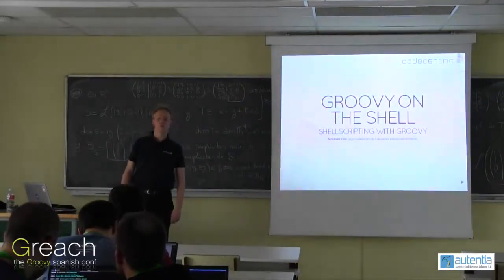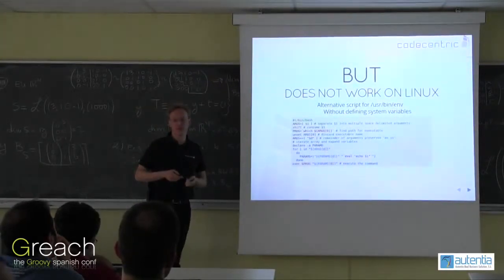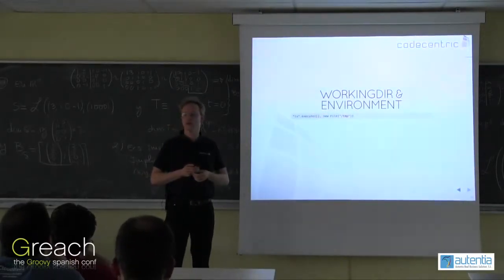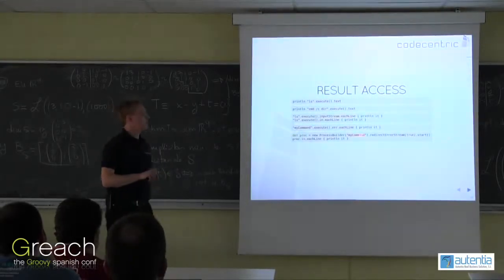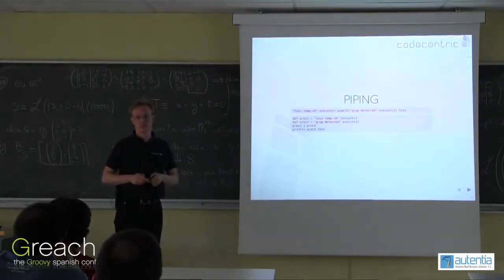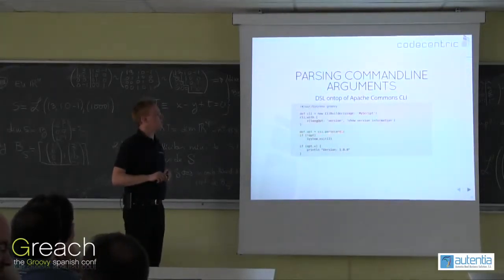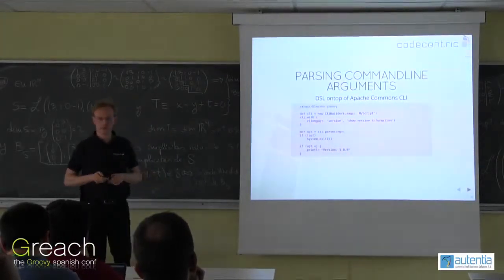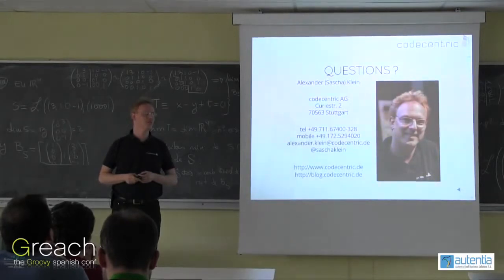Greach 2015 - Groovy on the Shell by Alexander Klein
Groovy is a powerfull development language with a lot of features and almost all we need.
As we all are familiar with Java, Groovy and many libraries, why don’t we use it to write scripts for system-automation?
This session will show the best practices and how to overcome some obstacles when writing shell-scripts using Groovy.

Alexander (Sascha) Klein
Alexander Klein is Principal Consultant at codecentric AG in germany.
He works for more than 15 years in the java-ecosystem as developer, architect and trainer.
His interests are UI-development and -ergonomy and development efficency.
He is an avowed opensource and Groovy follower and Griffon commiter.